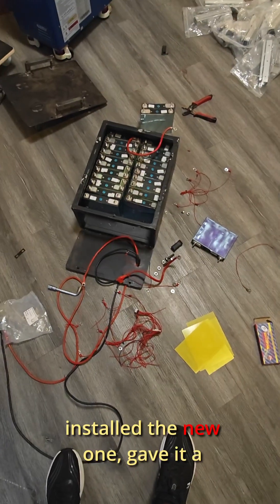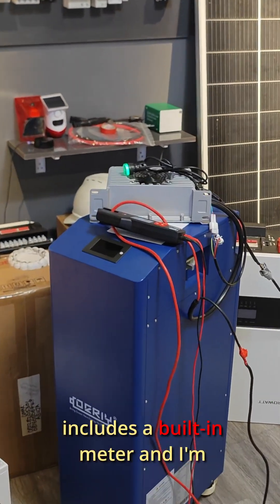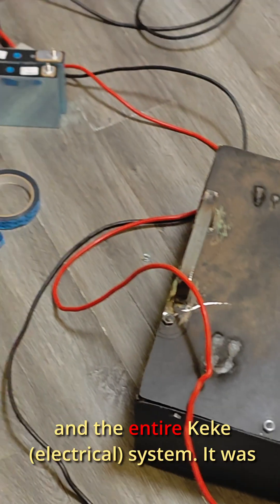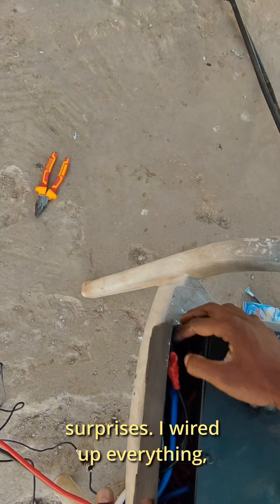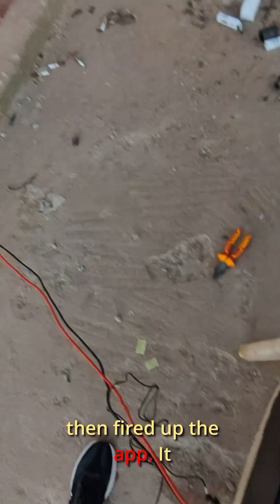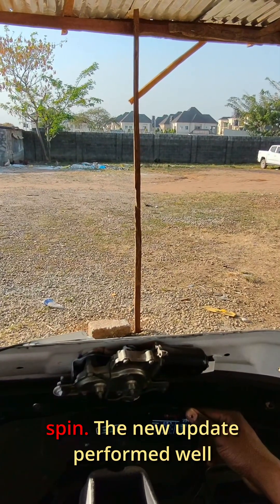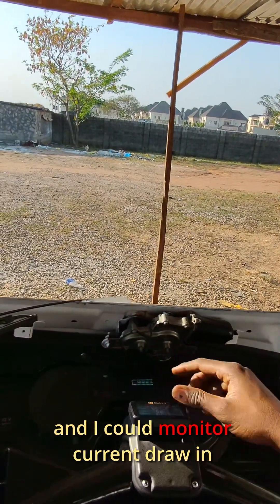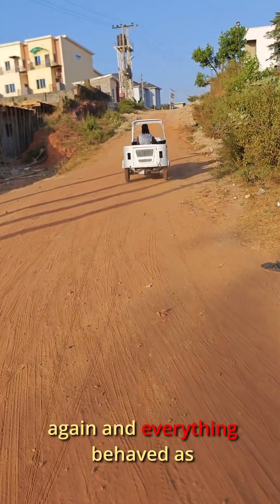Day 32 - Battery Tweaks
Day 32 and we’re still pushing the boundaries! 🔋🚀
New BMS installed, firmware updated, app testing in progress, and the Keke took the hill like a champ. Brakes still giving wahala but we move! 😂
Electric journey continues… December, here we come! ⚡️🔥